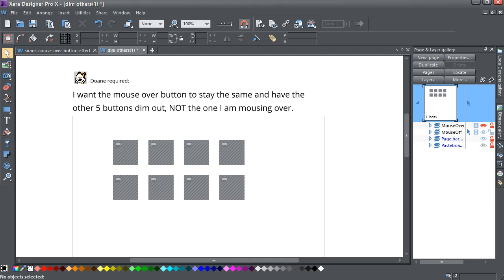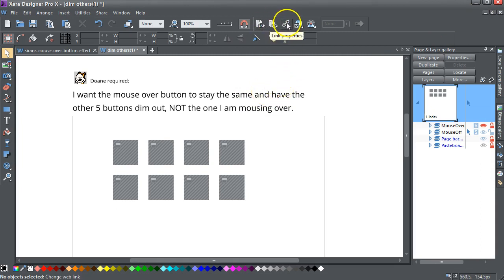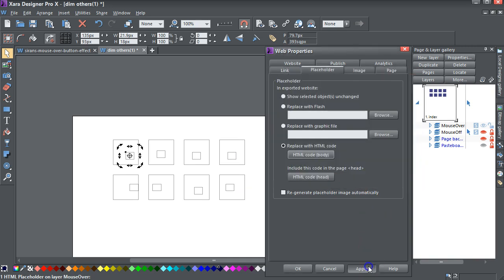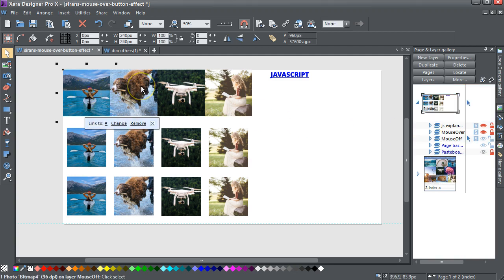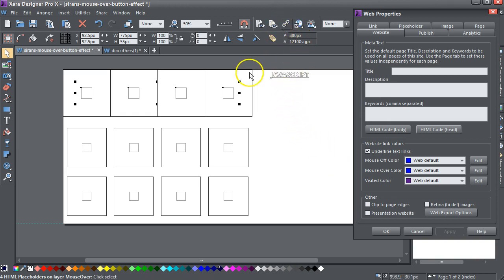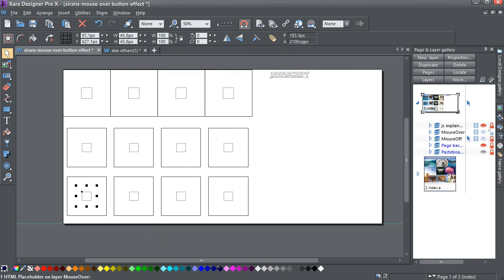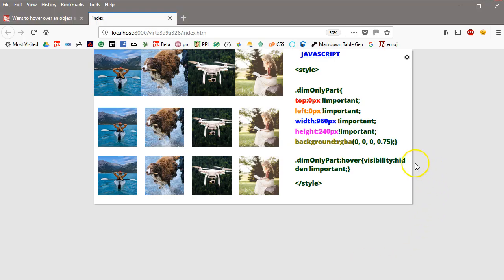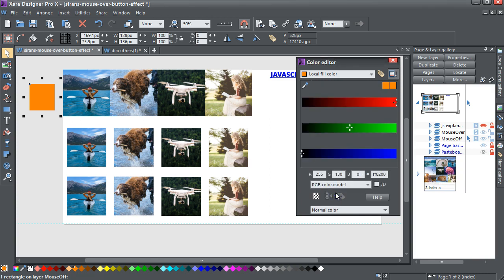Xara: Dimming non moused over buttons